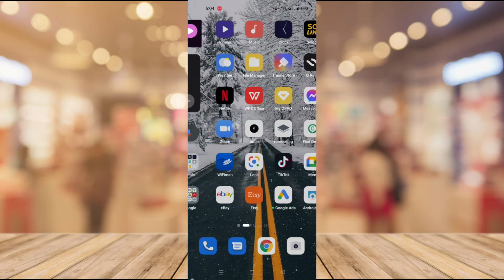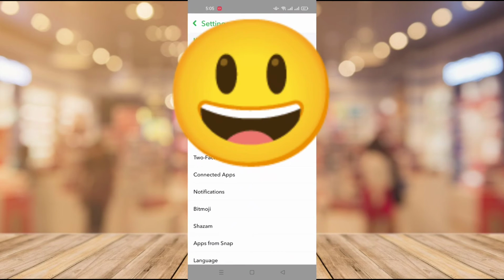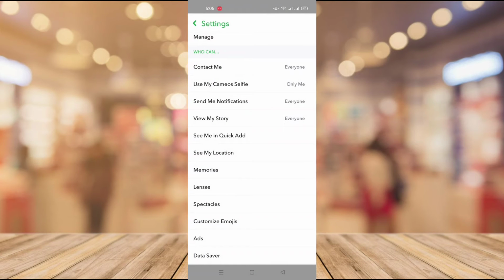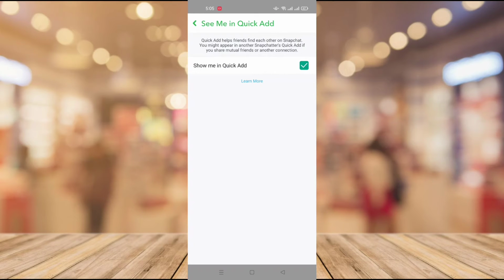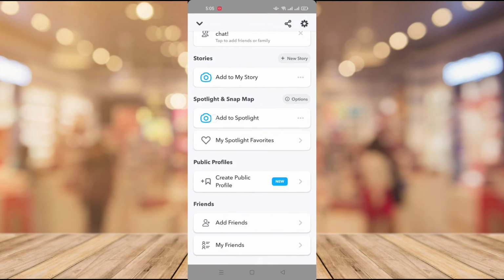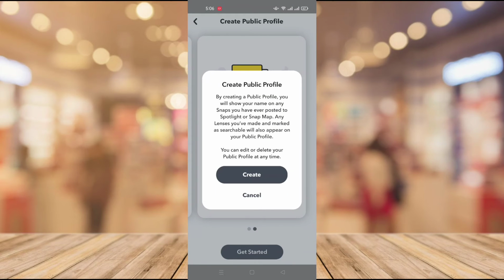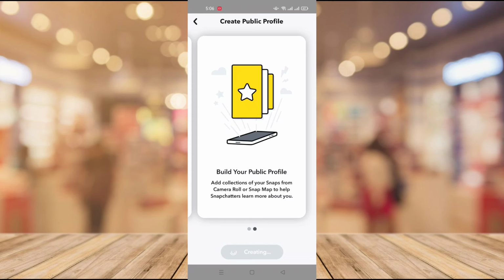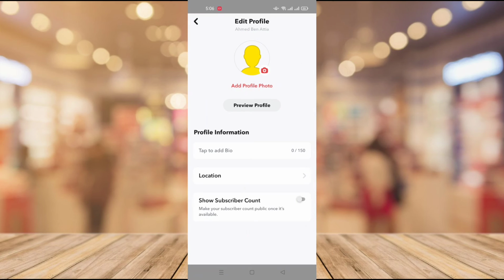How to Make a Public Profile on Snapchat in 2021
In this video i will show you How to Make a Public Profile on Snapchat.